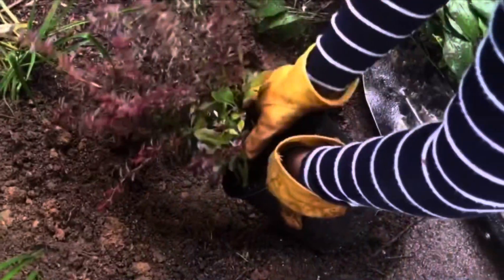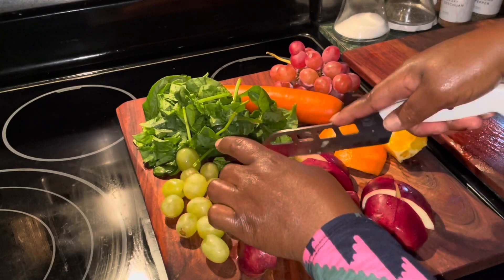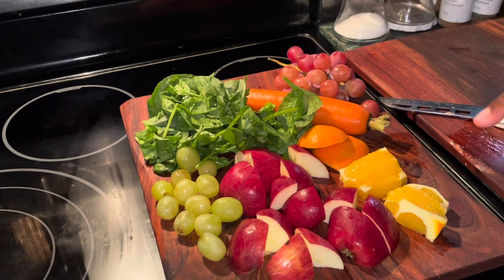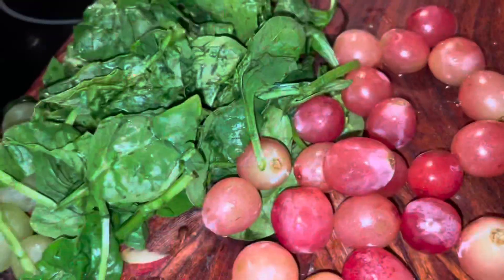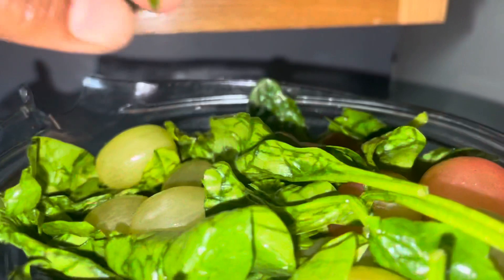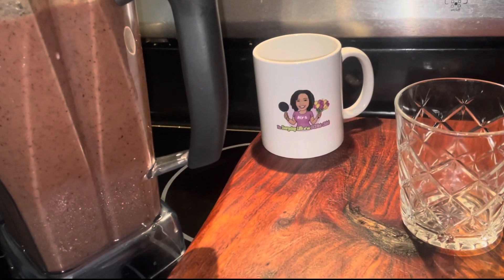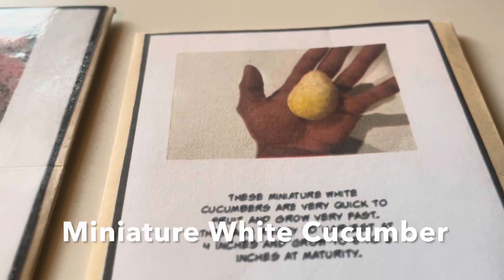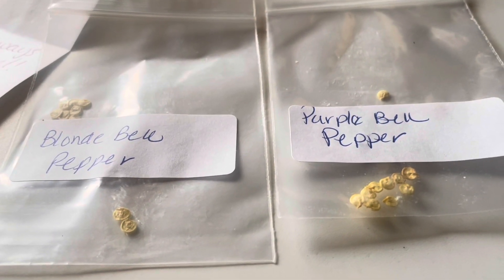Healthy Delicious Smoothie | Mail | The Everyday Life of an OCDish Chick